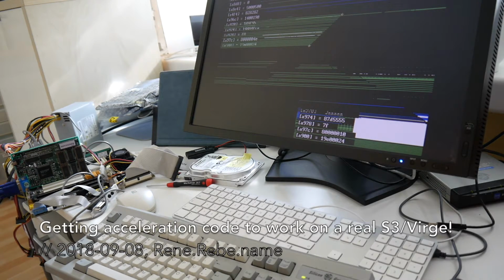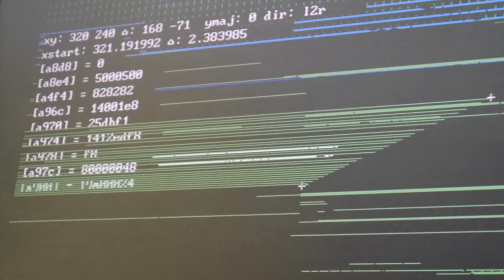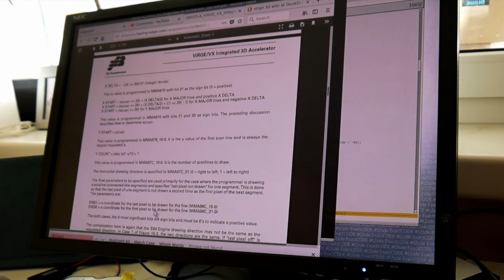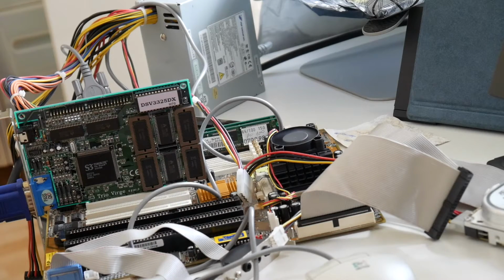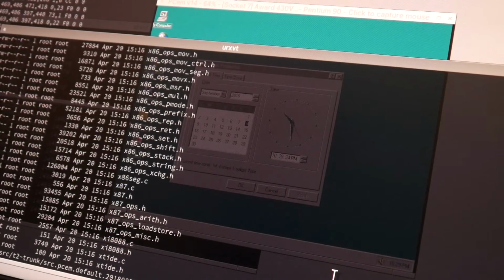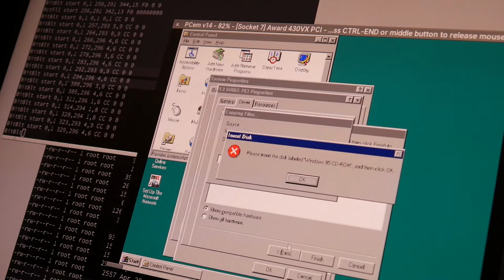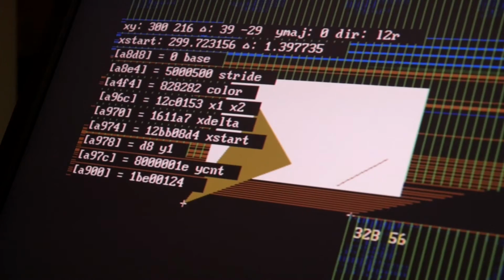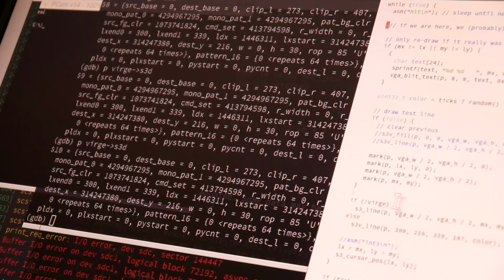Acceleration code working on real S3 Virge/DX! already suspected a silicon bug!! :-/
Finally time to test the lowlevel graphic acceleration code on real hardware. And of course at first it did not just work and finding the one bit responsible for total graphic corruption was quite a long hunt, that included installing Windows 95 and tracing the original S3 driver register access, ..! Ad: graphic programming books @Amazon